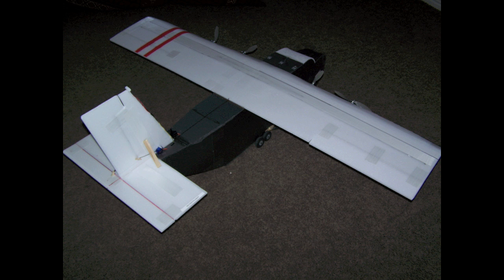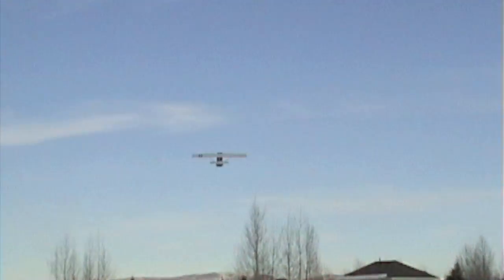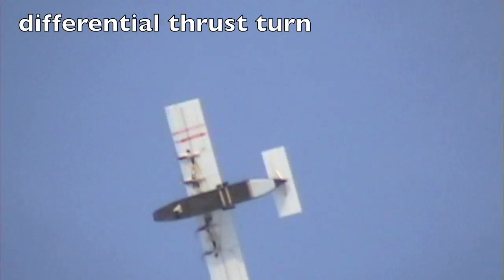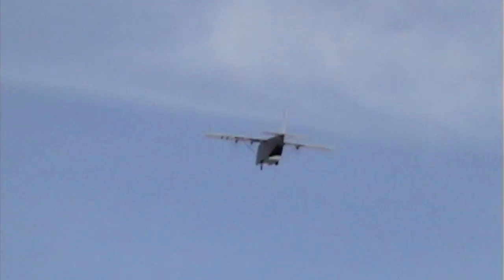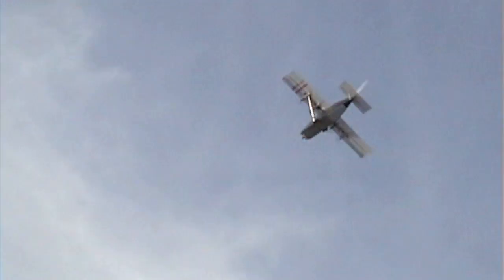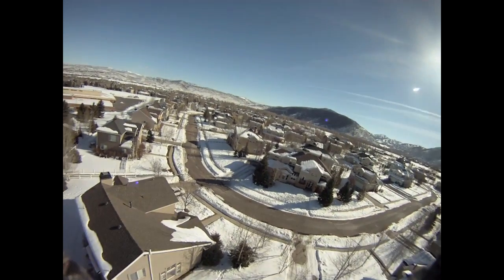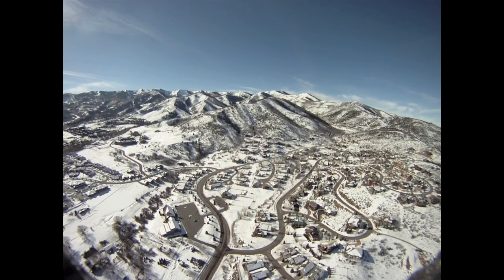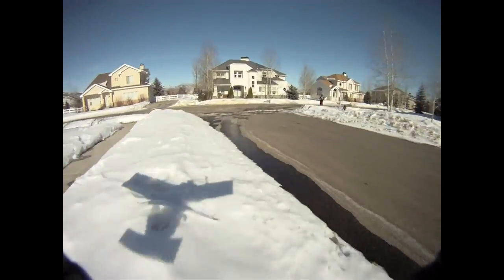Cargo Condor 1st Flight